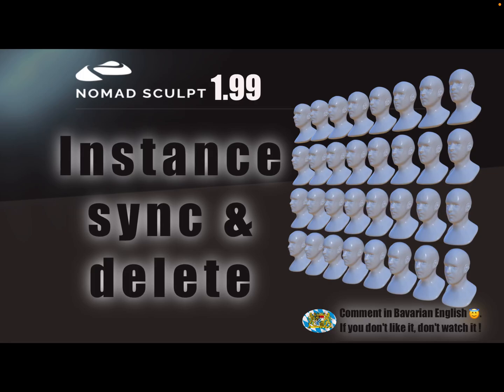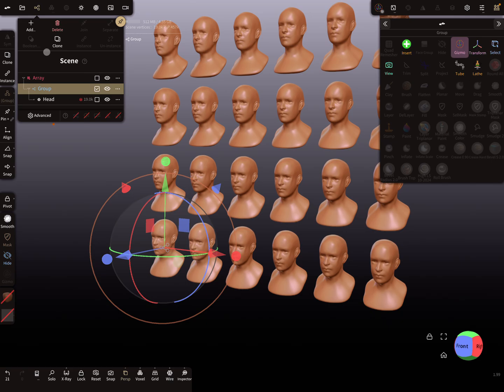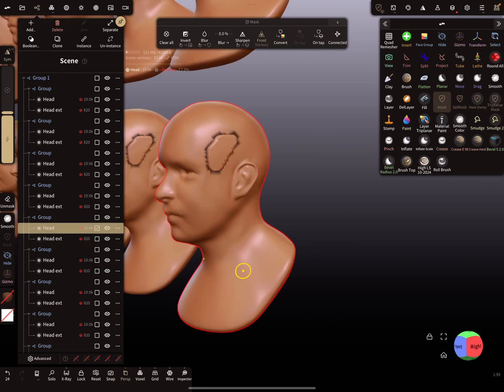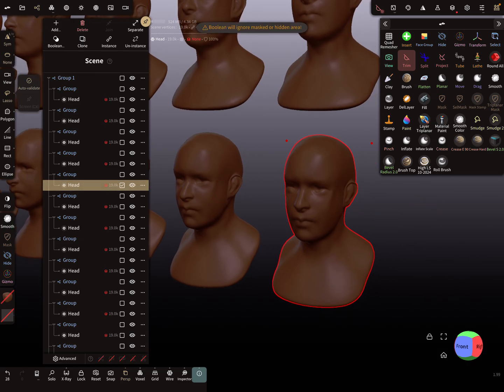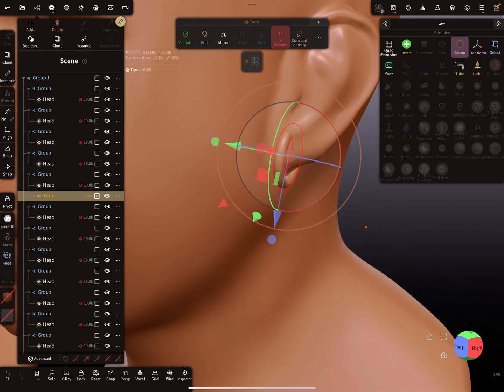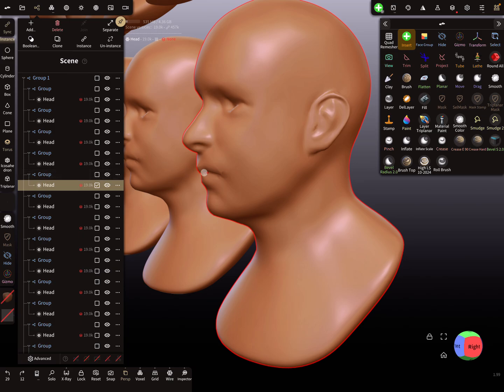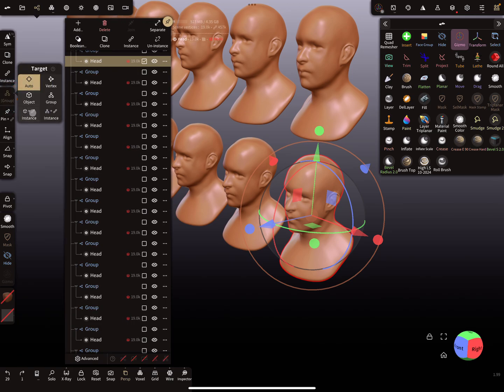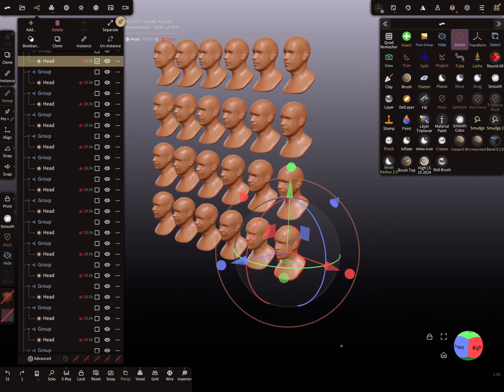Nomad Sculpt - Instances - sync & delete - target mode (V1.99-28.2.2025) Tutorial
How to : Sync & delete instances

Fill Tool